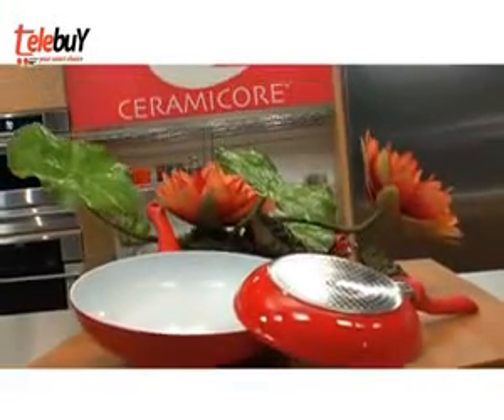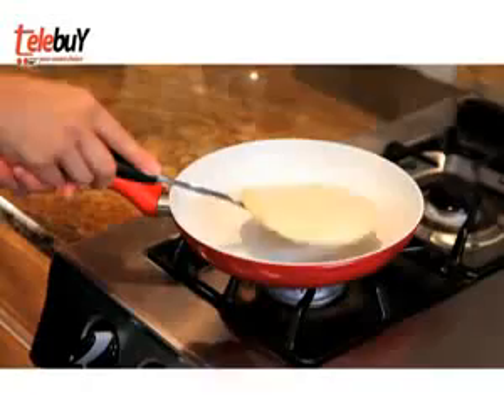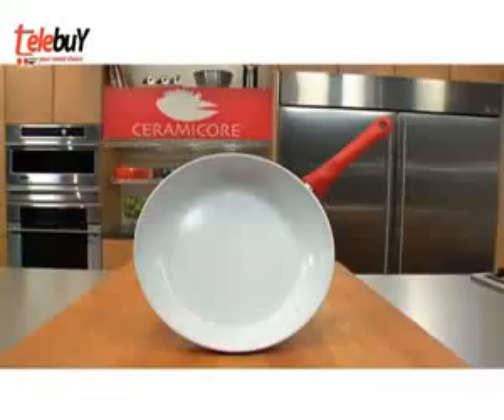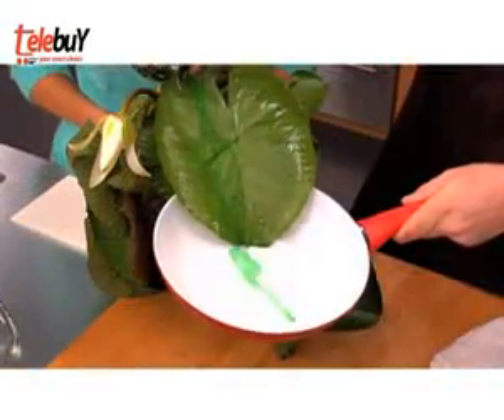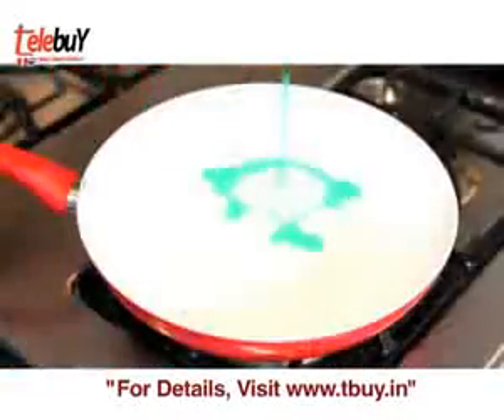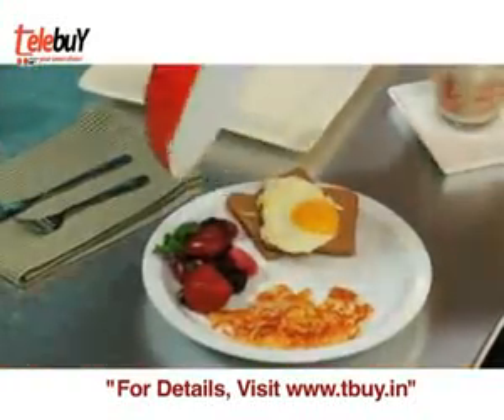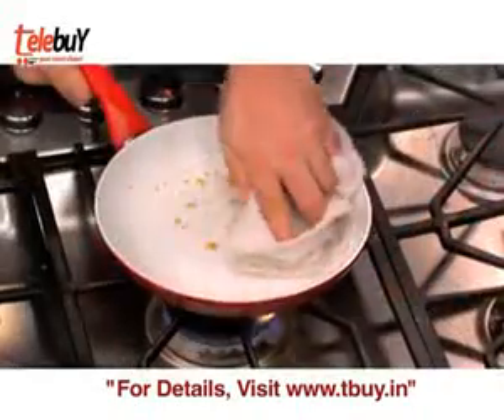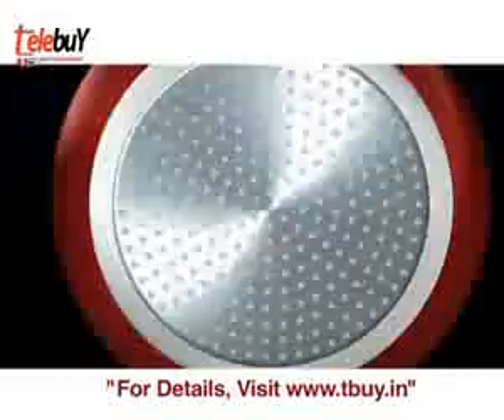Ceramicore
Are you sick & tired of the so called non-stick pans that stick, scratch and flake? Introducing the greatest breakthrough to come to the kitchen in fifty years - Ceramicore.